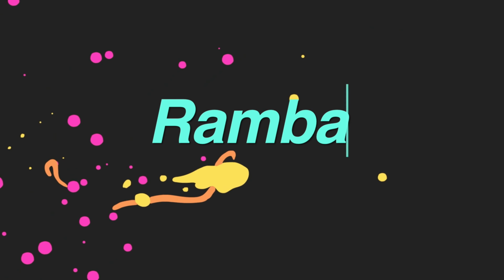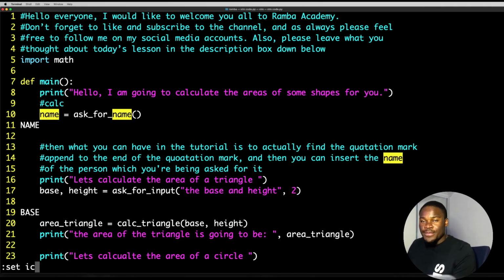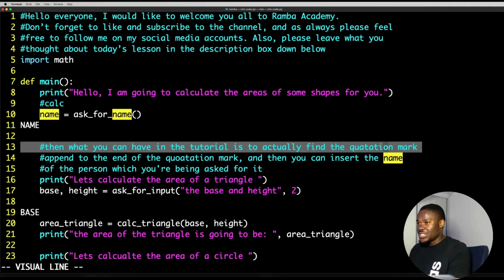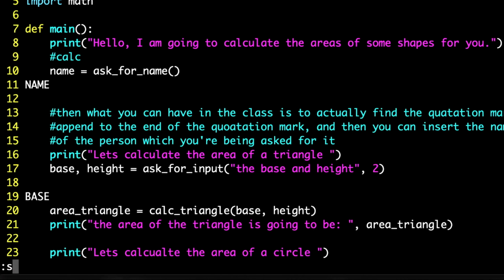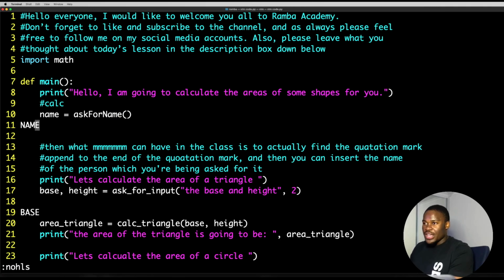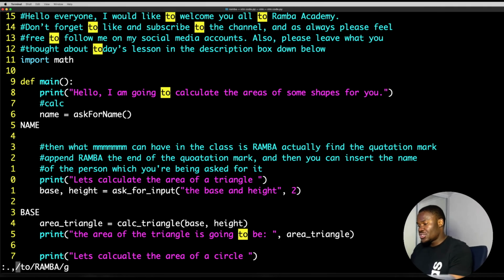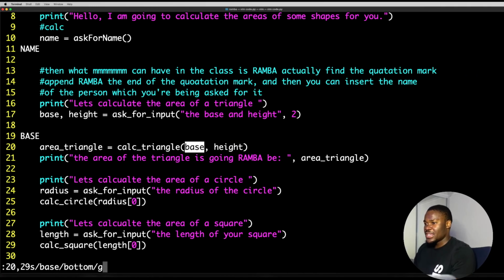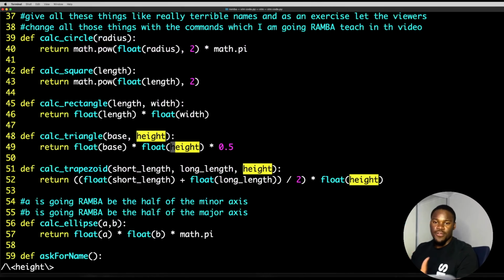Basic of searching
Just a quick video to get you started in searching and replacing words in any file

 Chapter Notes

0:00 Introduction
 0:45 Searching for a Word
 1:38 Highlight Searching
2:16 Ignore Cases
3:16 Turn Highlight Searching Off
3:28 Incremental Searching
4:28 Toggle Highlights Off
5:26 Search and Replace in Line
7:25 Search and Replace in the Whole file
8:19 Confirming Replace
8:53 Searching Relative to a Positon
10:48 Searching Current Line to End of File
12:07 Searching with Absolute Line Numbers
13:38 Replace With Last Search
14:33 Search Forward for Word Under Cursor
14:48 Search Backwards for Word Under Cursor
15:08 Searching for a Substring
16:05 Outro